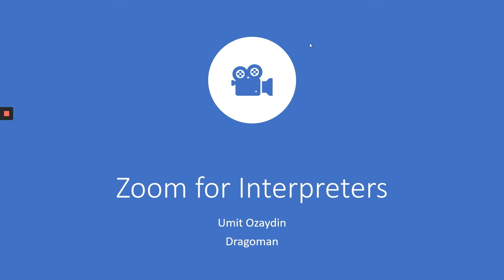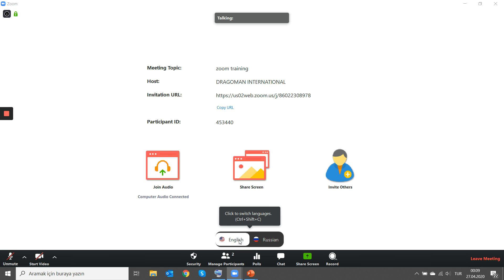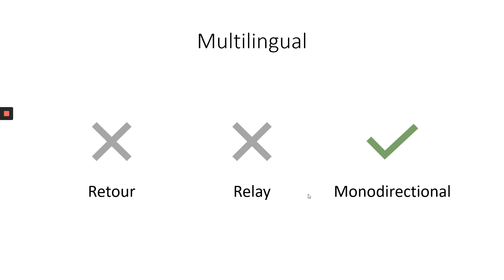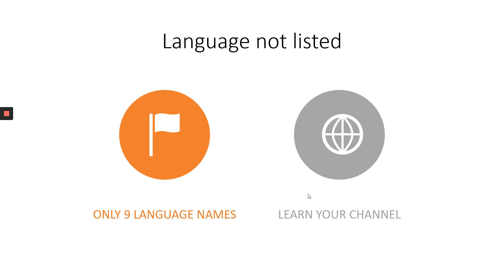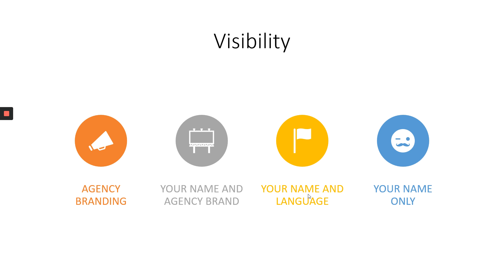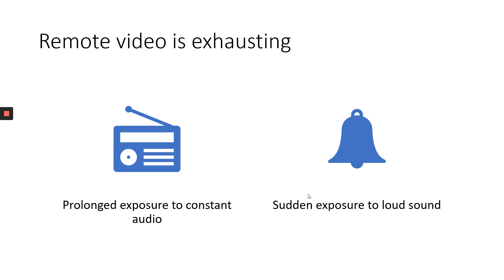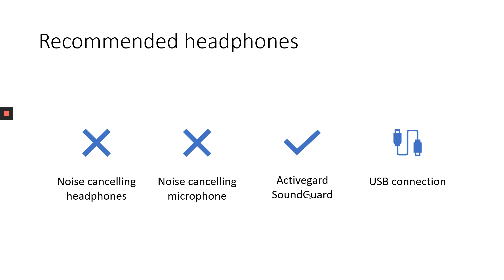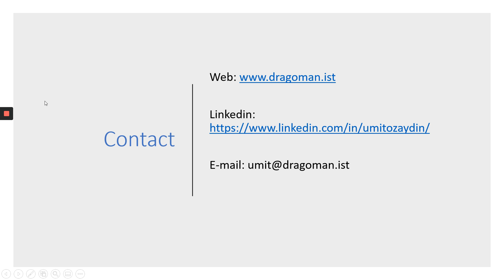Zoom for Interpreters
Important: Zoom interpreter settings and console have been evolving in the past few years. I will publish a new video soon (2024 version).
This 14-minute video is for interpreters who are new to Zoom. I described how Zoom works in bilingual and multilingual conferences and summarized its benefits and limitations. I hope my videos help you improve your remote interpreting skills and get more jobs in these difficult times.